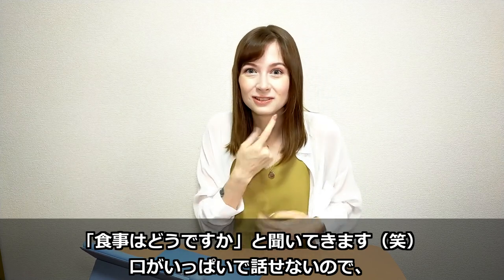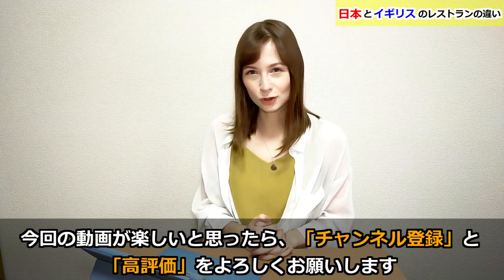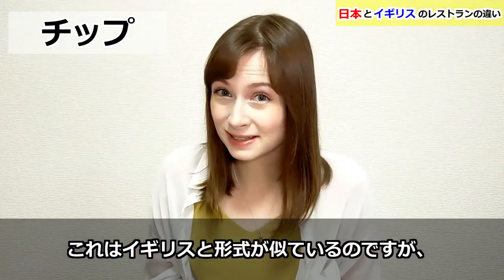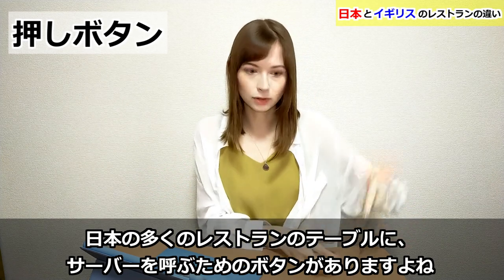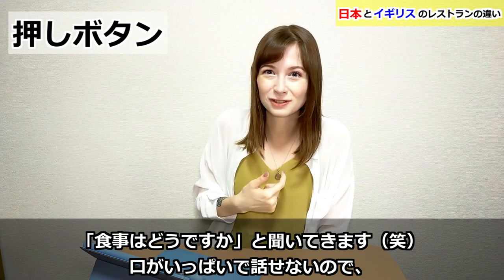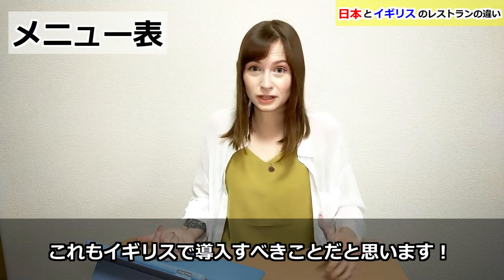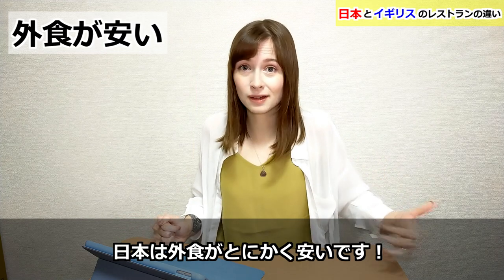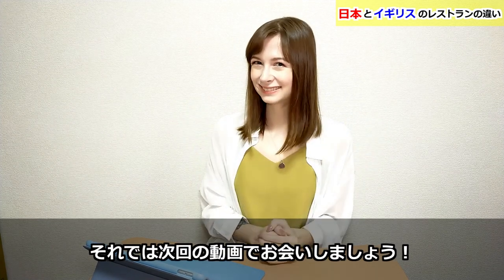Why Restaurants in Japan are better than the UK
Hello! In this video we will be talking about 7 differences between restaurants in Japan vs the UK. Do any of these surprise you? What are your thoughts on tips?
We hope you have been enjoying our content so far.
If there is anything else you'd like to see from us in the future, please let us know. We love you guys!

Please enjoy our videos about life in Japan and Japanese food reviews!

【Sound effect】
・魔王魂
There is a possibility that some of these sound effects are not used in the videos.